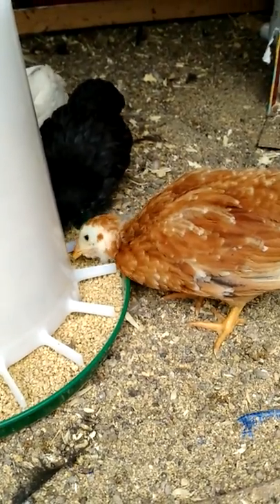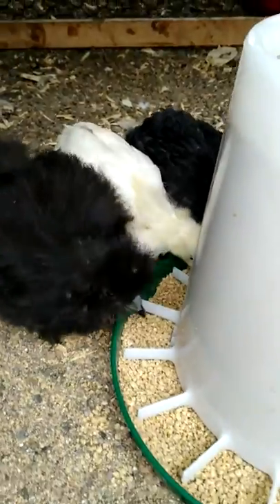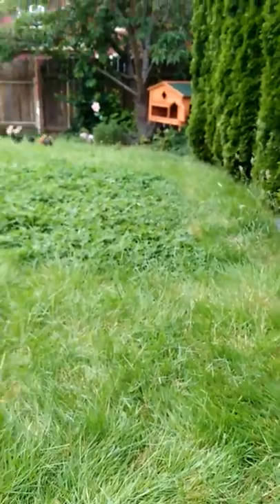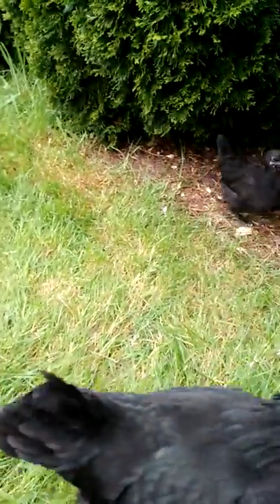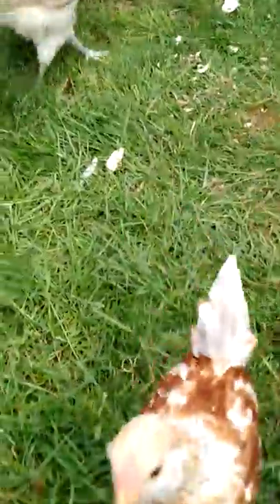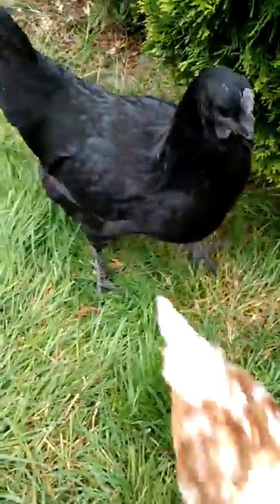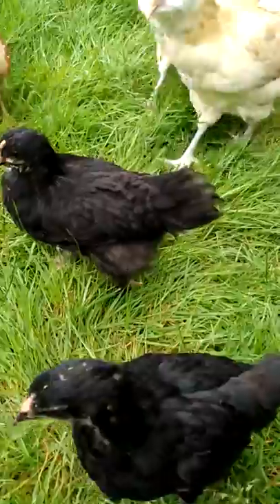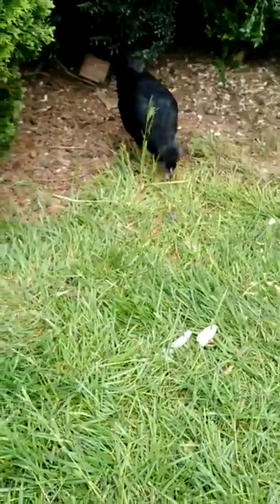Good Morning, Chickie babies! Meet my baby flock.